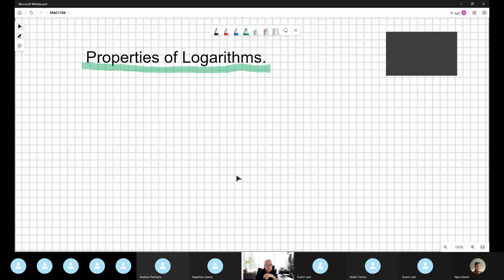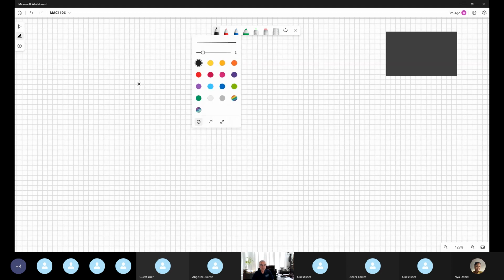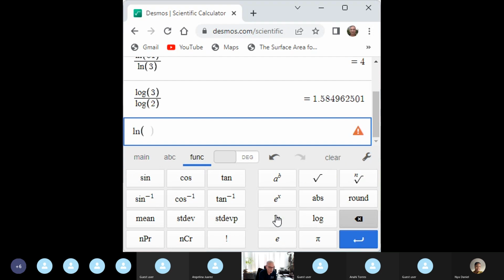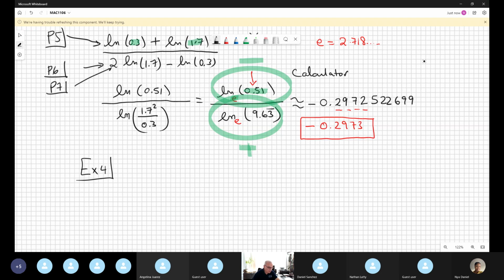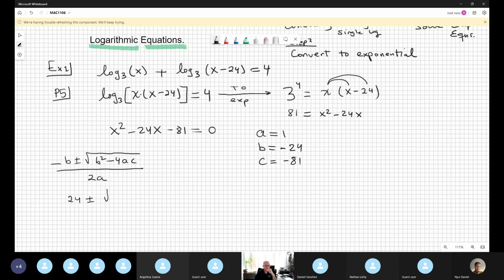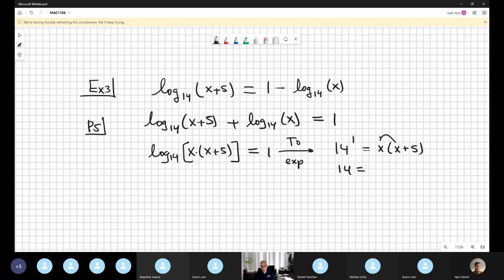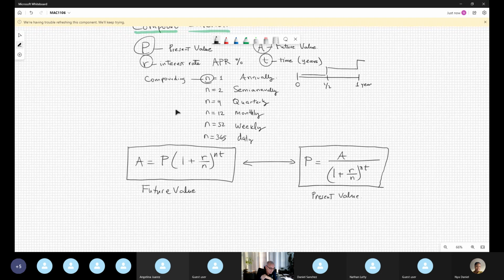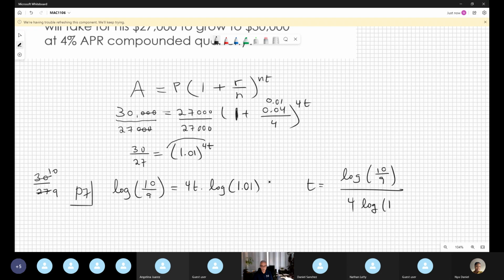MAC1106 March 20